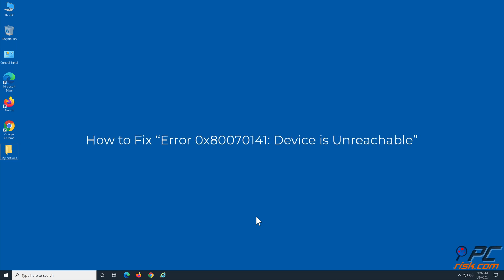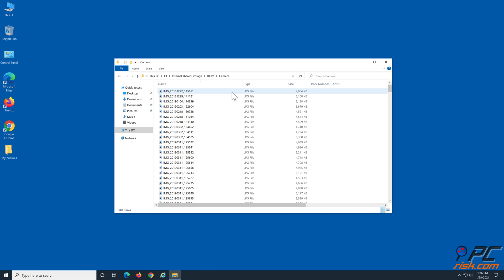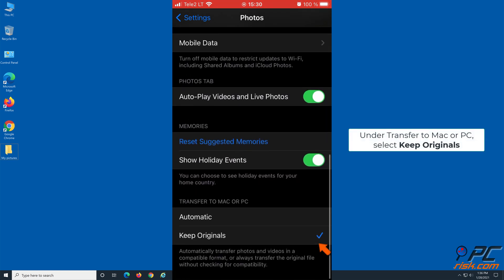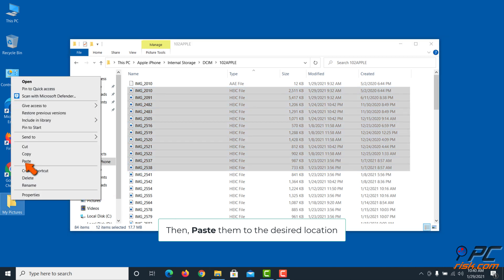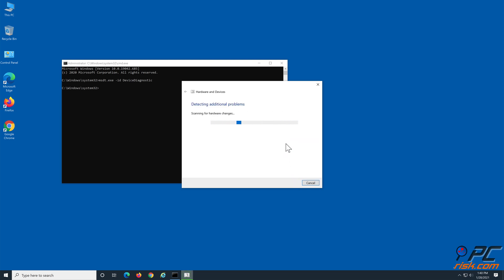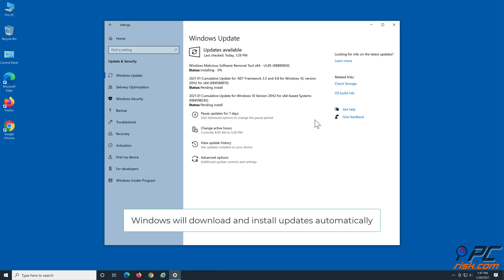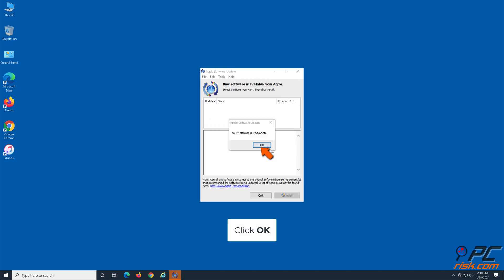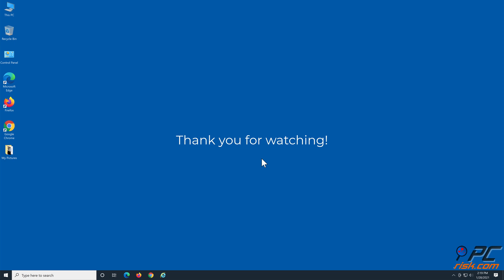How to Fix “Error 0x80070141: Device is Unreachable”?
Video showing how to Fix “Error 0x80070141: Device is Unreachable”.